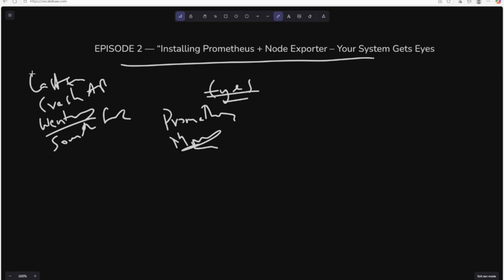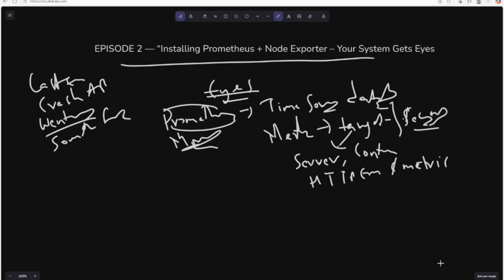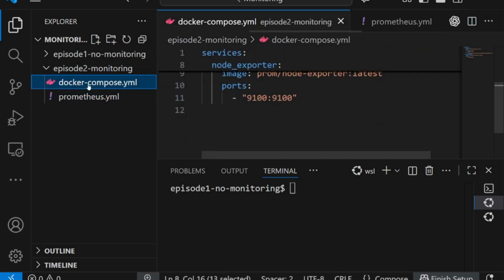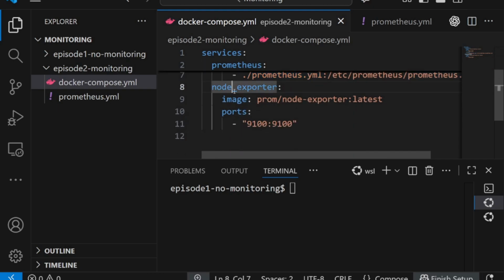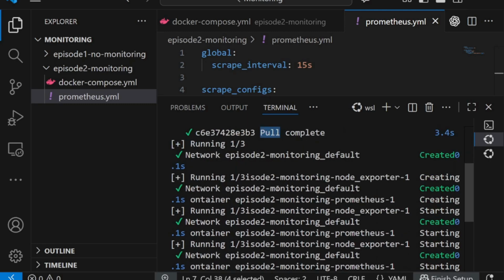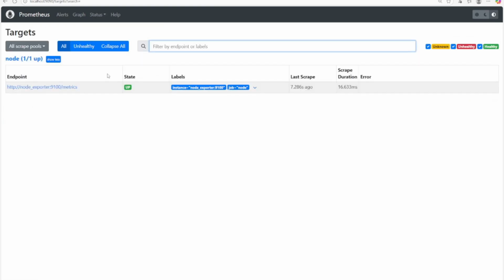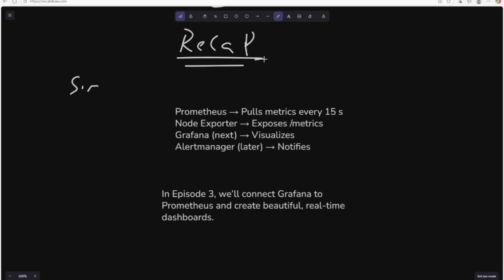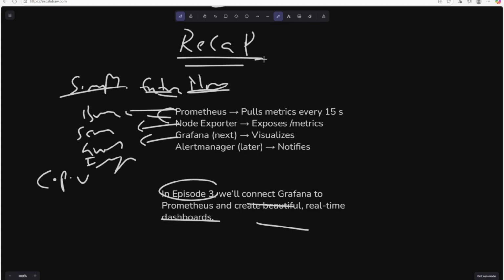Ep2 Installing Prometheus + Node Exporter | Give Your System Eyes | DevOps Monitoring Explained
In the last episode, our production app went completely dark — no metrics, no alerts, no clue what was happening.

Today, we’re changing that. In this hands-on episode, we install Prometheus + Node Exporter and give our system “eyes” for the first time. 👀

You’ll learn how Prometheus scrapes metrics, what Node Exporter does under the hood, and how data collection becomes the foundation of real-time monitoring.

💡 What you’ll learn:
– How Prometheus collects and stores system metrics
– Understanding Node Exporter and the /metrics endpoint
– Using Docker Compose to spin up Prometheus + Node Exporter
– Visualizing your first metrics in Prometheus UI
– Concepts: scrape interval, jobs, labels, and targets

🔥 Next Episode → Visualize your metrics with Grafana Dashboards and see your system come alive.

📺 Full Series: Monitoring & Alerting in Real Life
🎓 Follow along and build your own production-ready monitoring setup.